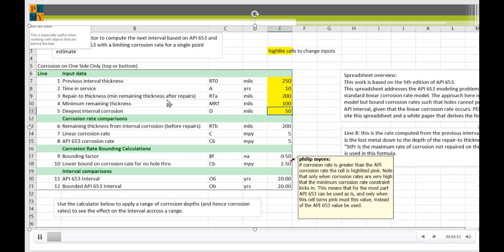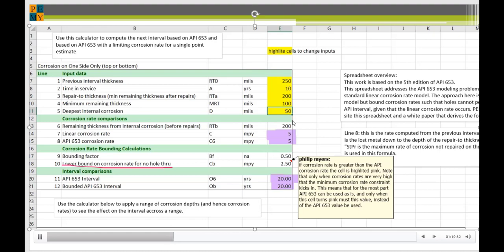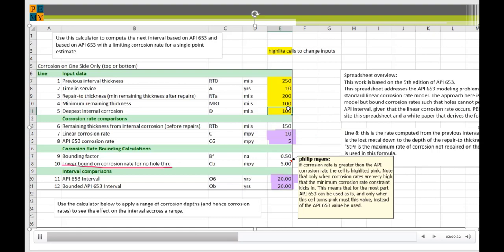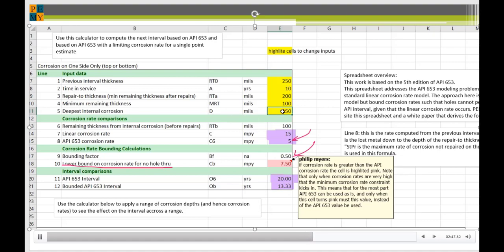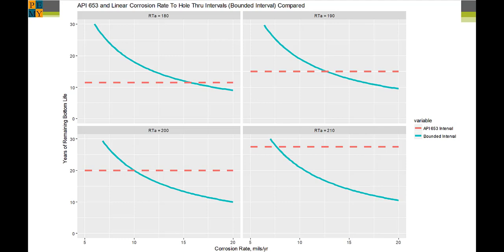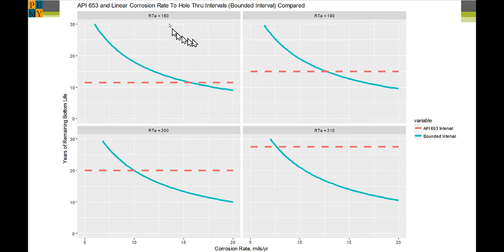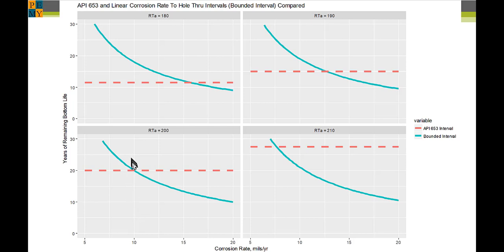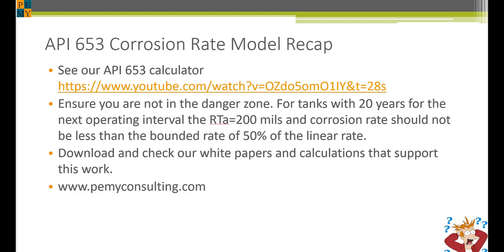API 653 Corrosion Rate (Module 3 of 3)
Philip Myers, P.E., of PEMY Consulting explains how the API 653 Corrosion Rate calculations operate, and how to apply the equations to specific tanks and scenarios. This is Module 3 of 3 and addresses the tool available on the PEMY Consulting website.